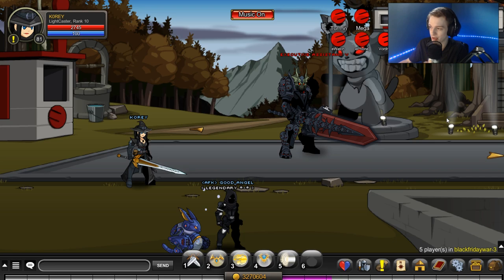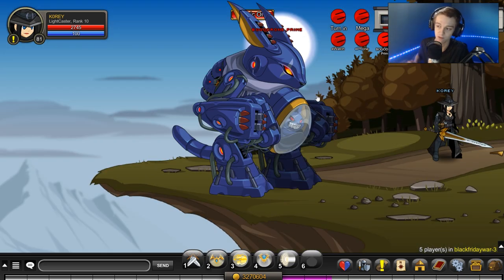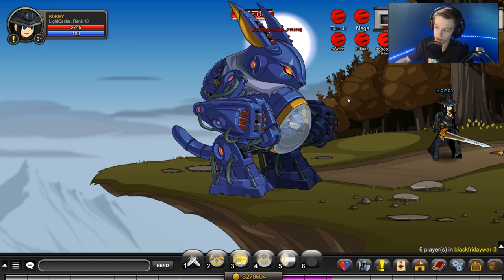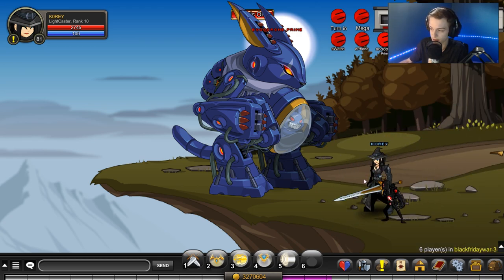FREE CC NON MEM SET and Much More! AQW AdventureQuest Worlds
Some really cool cc non member items along with a lot of nice looking rewards for the black friday event in aqw adventurequest worlds
►Pc 💾 Specs - i7 6700k , Gtx 1070 , 16gb of DDR4